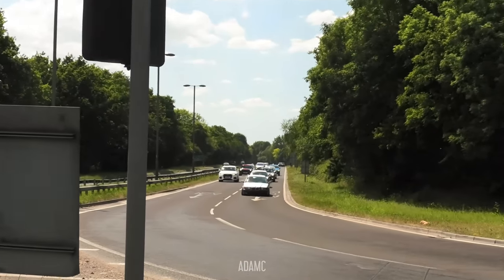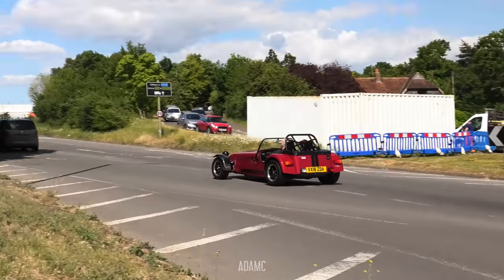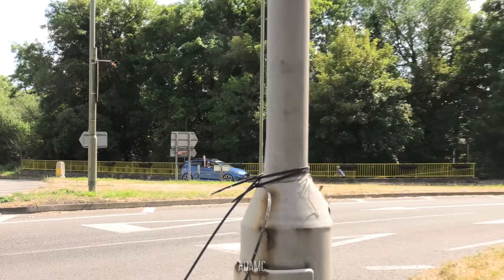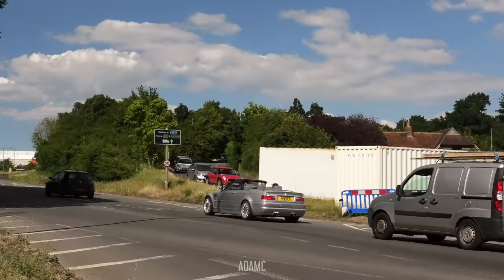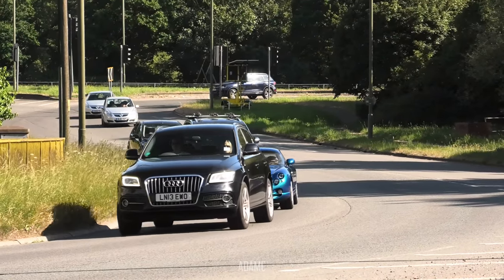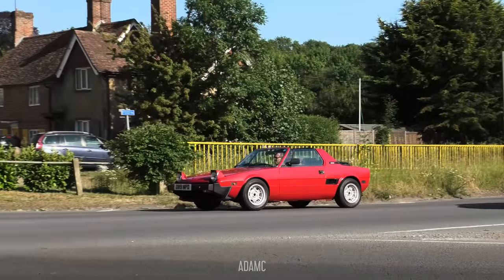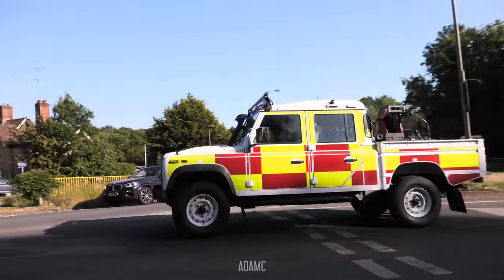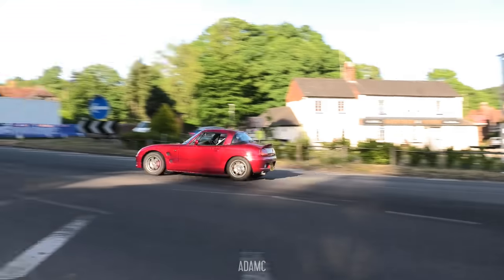Drive Through Car Show - Cars On A HOON!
In the UK we have been allowed to drive to a place of individual leisure, which means we are now allowed to use our cars again! So on a very warm and sunny bank holiday Monday I ran down to a local car-spotting hot-spot to see what I could see. I was pleasantly surprised at the variety of cars I found enjoying the weather.
Huge thanks to @Munch997 for the inspiration to this video, and for the company and cookies.

for a full list of car shows in the UK!

is the largest register of Car Events on the internet and is completely free to use, you can search and even create/share any automotive event for free.  You can also find all of the events I attend on Car Huddle.